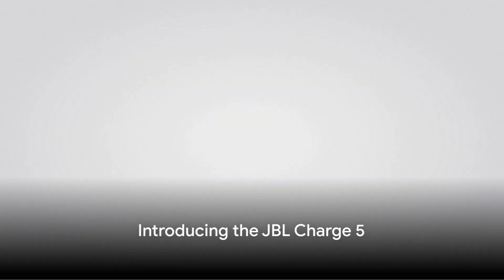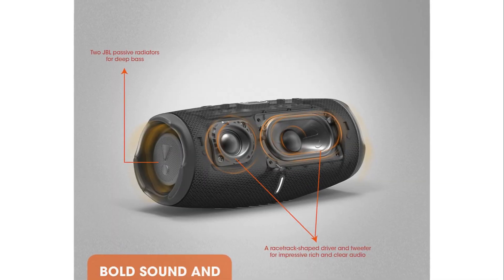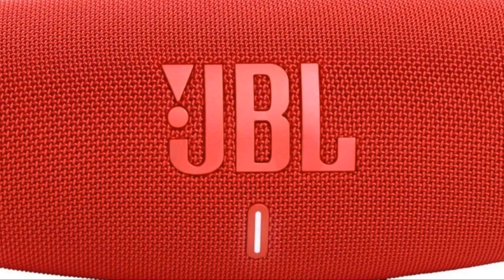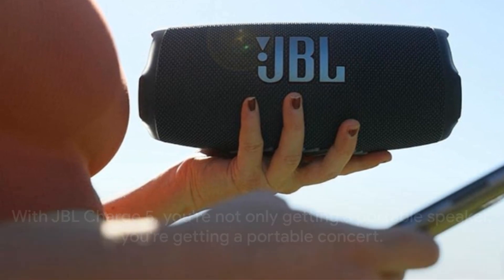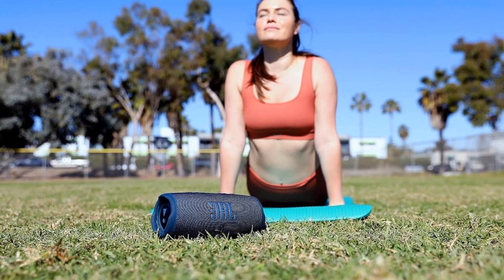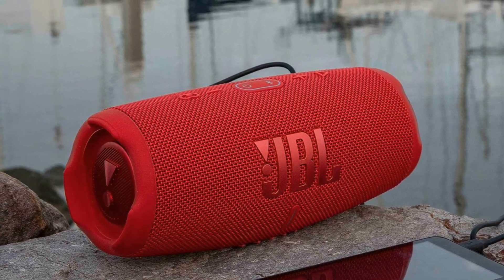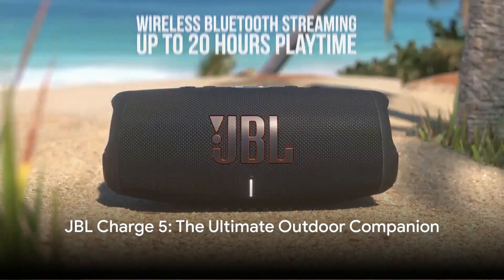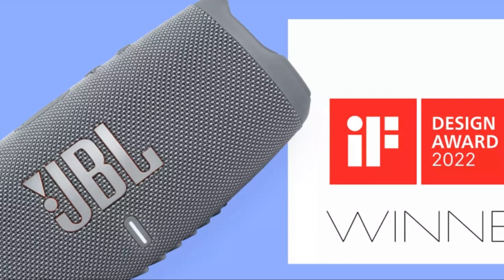JBL Charge 5 Portable Bluetooth Speaker Review | Big Sound Small Package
JBL Charge 5: The Ultimate Outdoor Companion.
Take the party with you no matter what the weather. The JBL Charge 5 speaker delivers bold JBL Original Pro Sound, with its optimized long-excursion bass driver, separate tweeter and dual pumping JBL bass radiators. Up to 20 hours of playtime and a handy power bank allow you to keep personal devices charged. Rain? Spilled drinks? Beach sand? The IP67 waterproof and dustproof Charge 5 survives whatever comes its way.

The JBL Charge 5 is available in a variety of colors which include black, grey, blue, teal, red, camo, green, pink, and white.

JBL Charge 5
JBL Flip 6